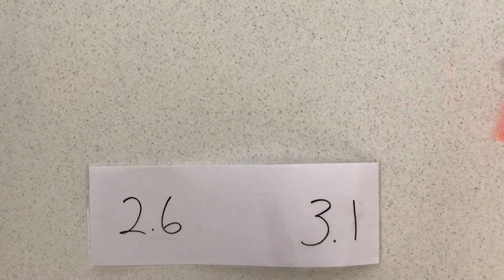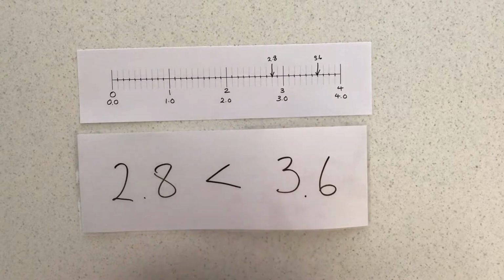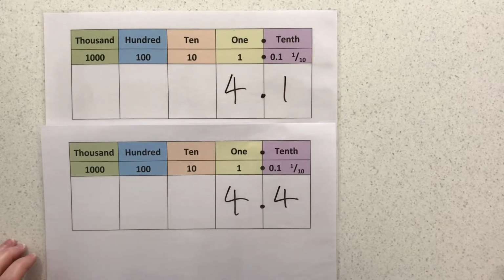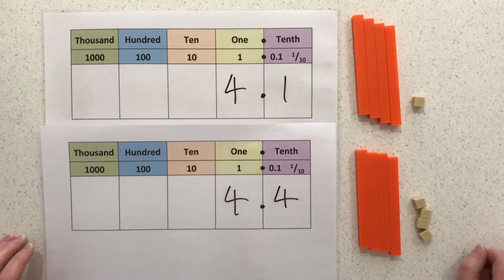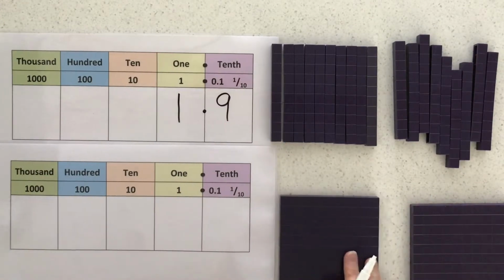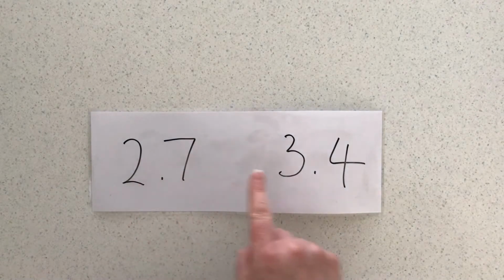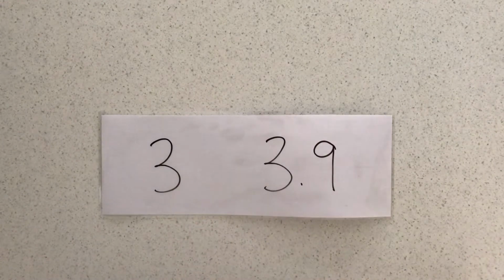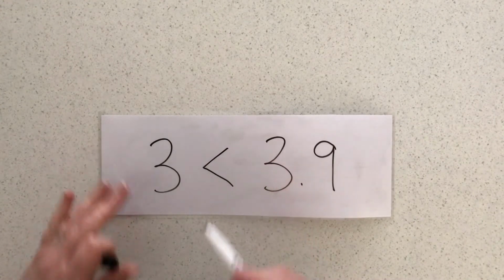Decimals 3 Part 2 tenths